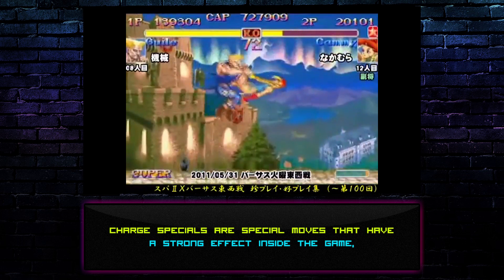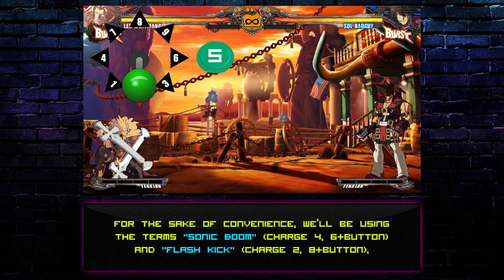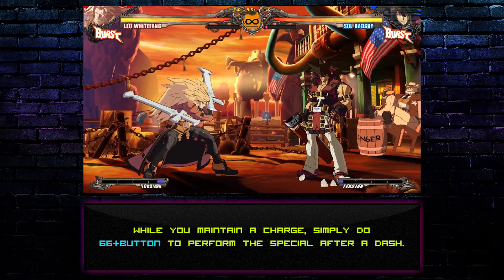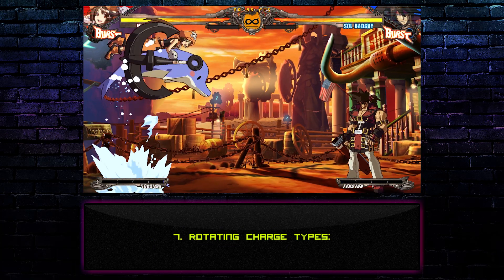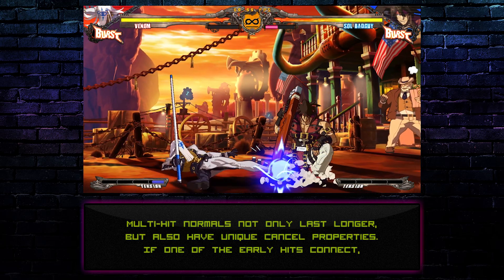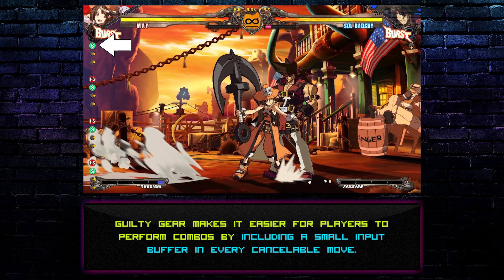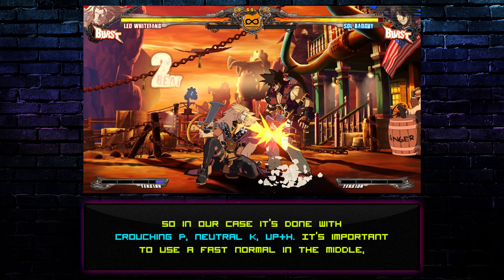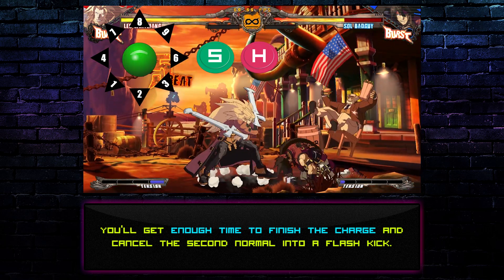Xrd Notes ep.07: 11 Charge Techniques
Big thanks to our patrons who help make the videos possible: Malcolm, Agendine, Benjamin, OnlyHaveCans, Generic Soda, Joaquim Posses, Hadar Shamir, Yarin Miran, Oren Gafni, Ossi Karppinen, Xom, Matthew Gear, Bogusław Rymut

Joystick art by Jeff Nevins, Leo combo by Tridat